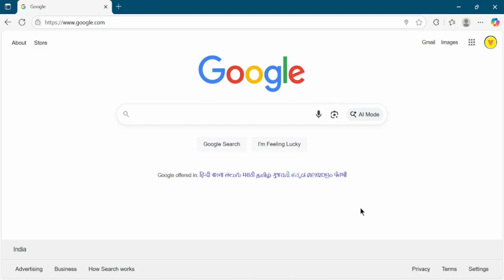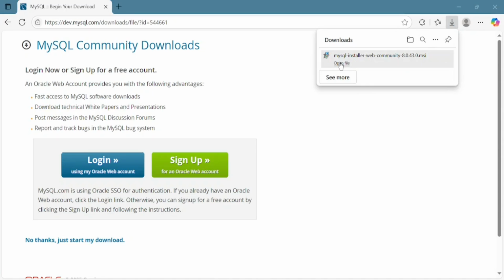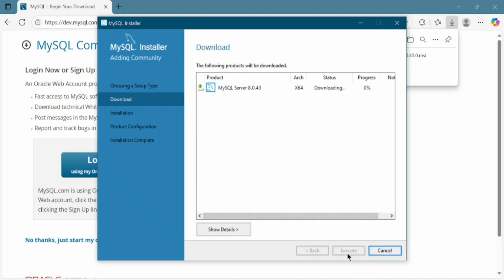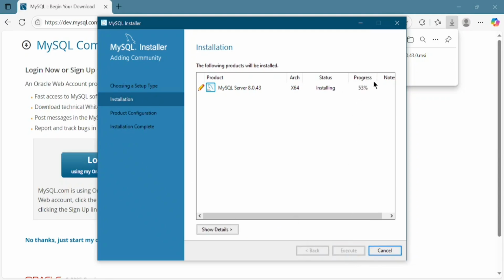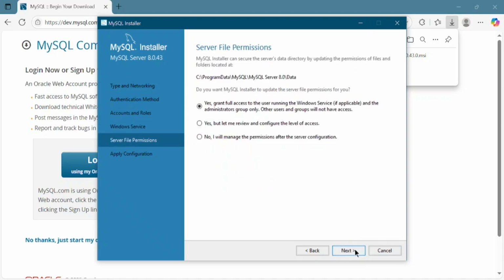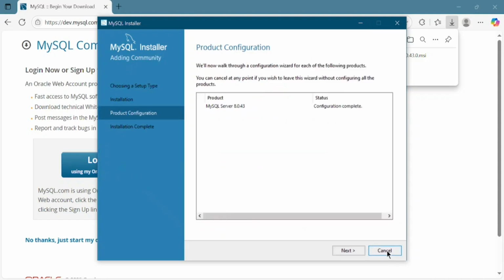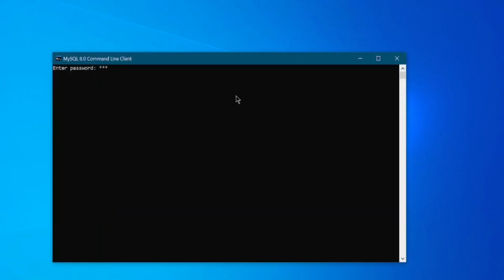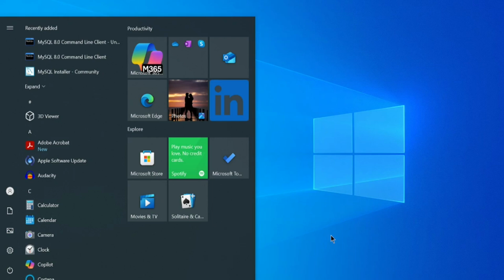🔧 How to Install MySQL on Windows 10 Step-by-Step | Fix MySQL Shutdown Unexpectedly in XAMPP